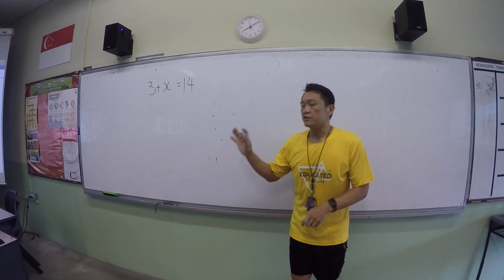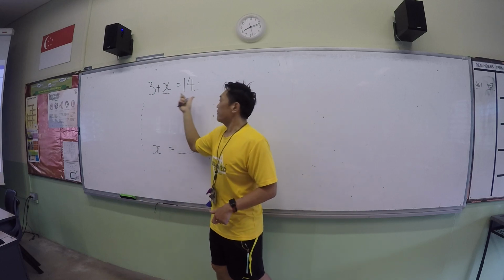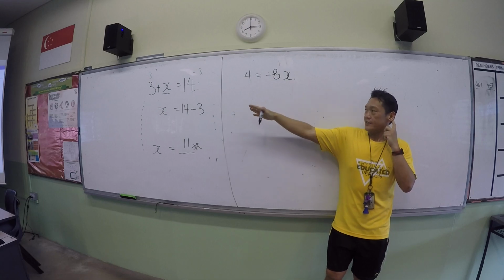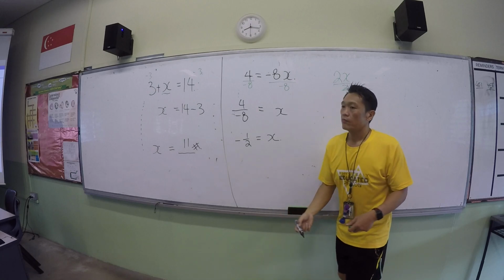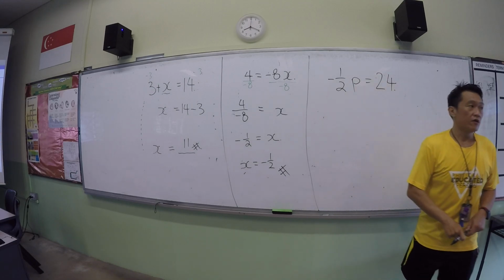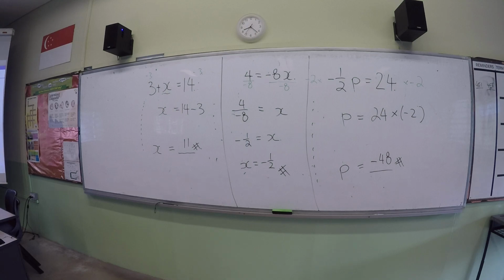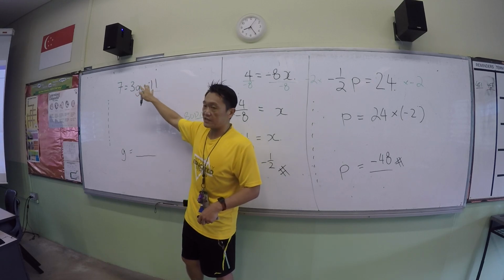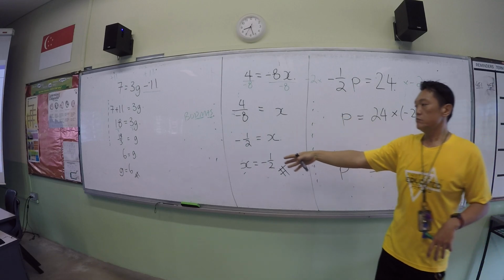1NA Solving Linear Eq II 1/2